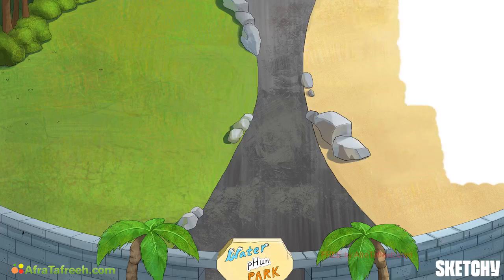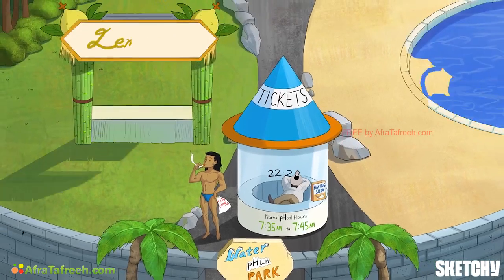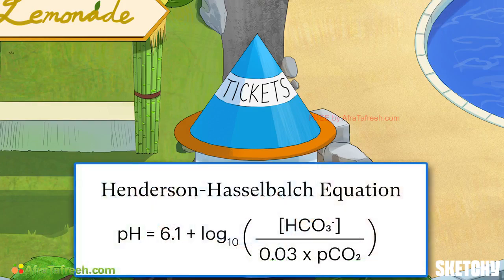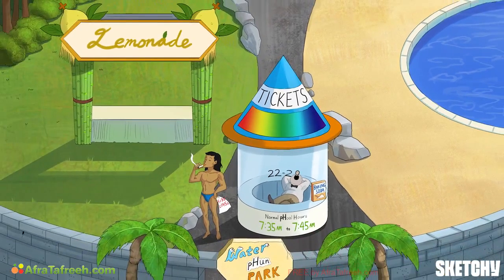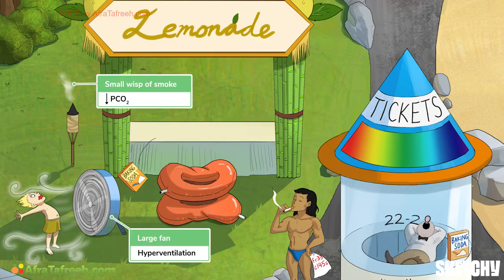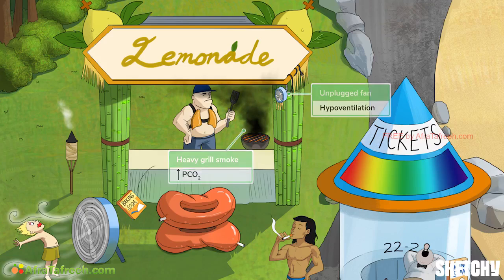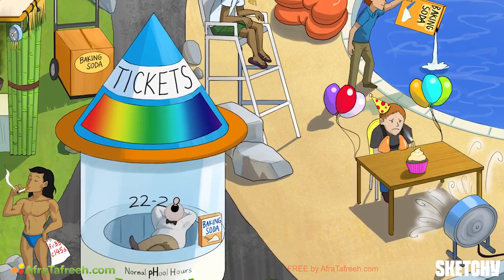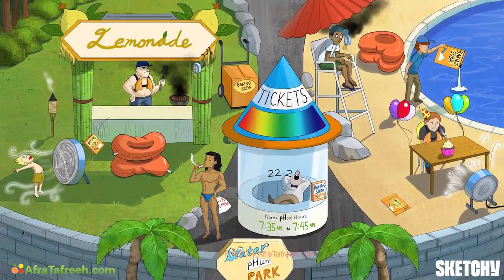acid base balance